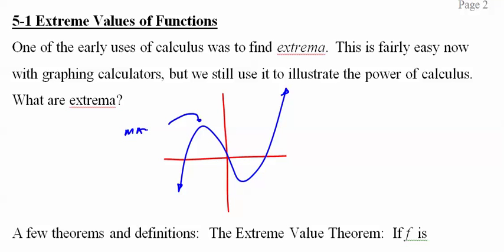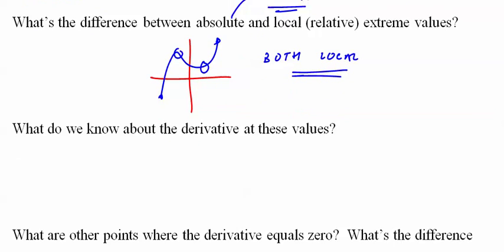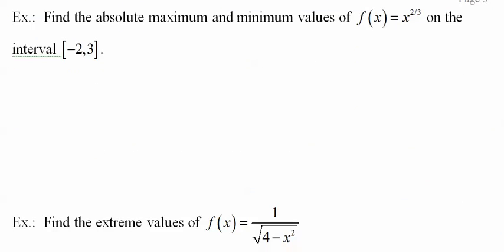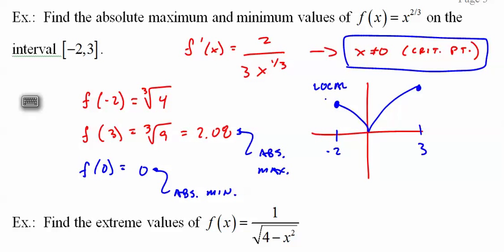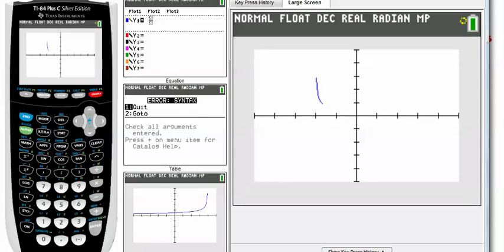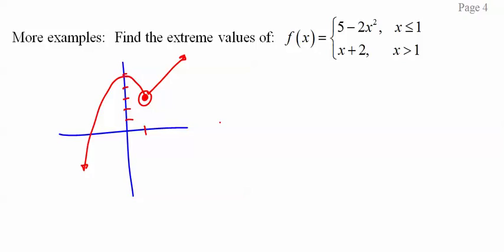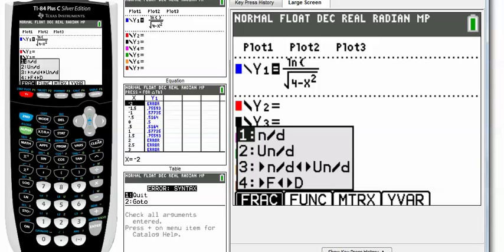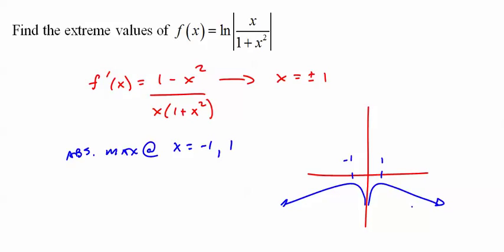Calculus BC 262 5 1 Extreme Values of Functions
BC Calculus Lesson on extreme values of functions